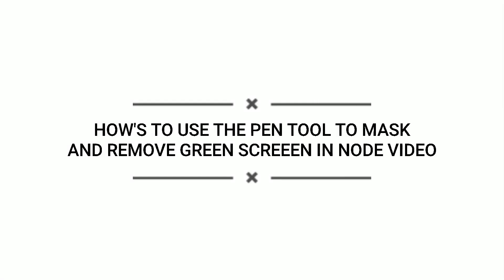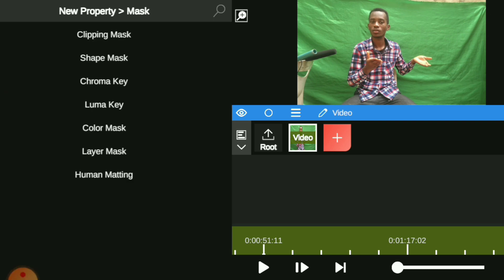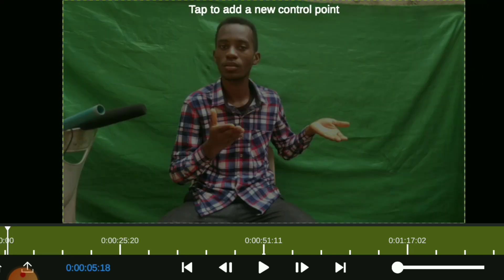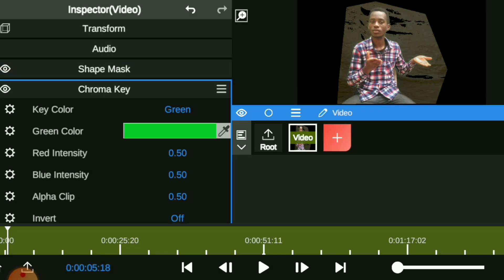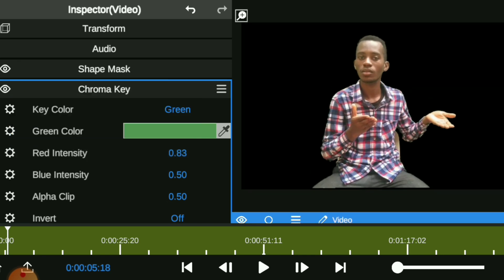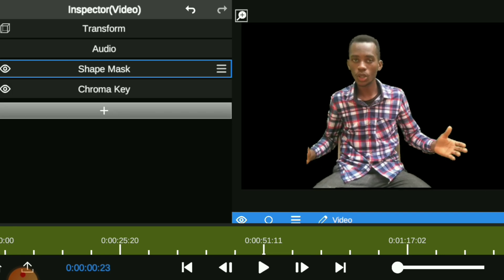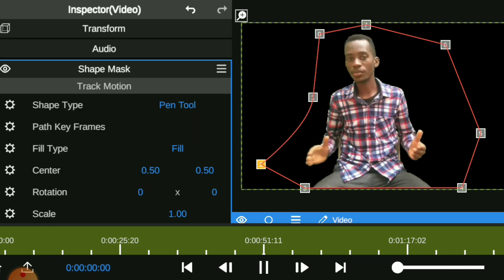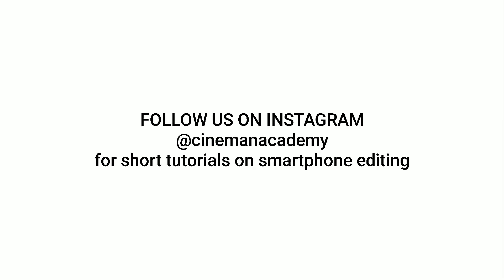HOW TO MASK AND KEYING IN NODE VIDEO APP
Are you a creative editor? Who loves editing on your smartphone, or don't have to your laptop, probably it's damages or something else.

 In this video you will learn mask out on your smartphone using the nodevideo app.

And stay updated with our future videos. Don't miss out on our creative tutorials. Creativity lies not in your device but on the one who uses it. Don't let your a device hold back your creativity.

Application used
download Node video on play store

Video was inspired by @nodevideo9996